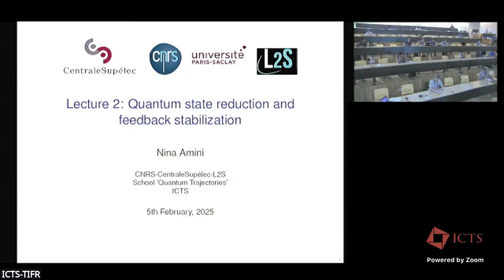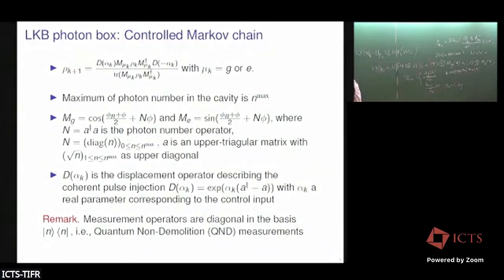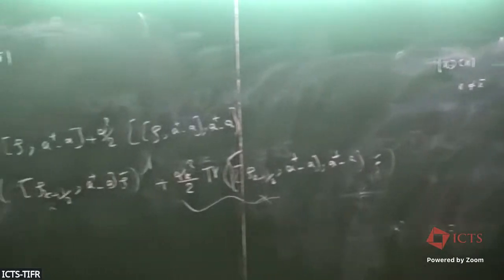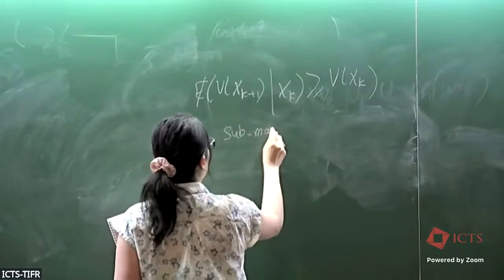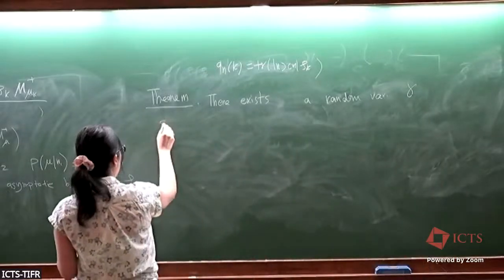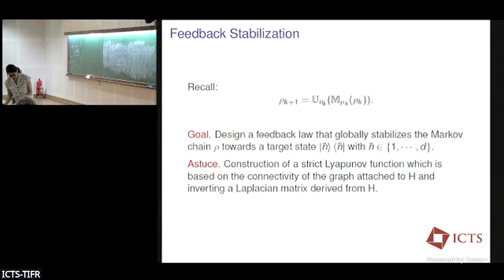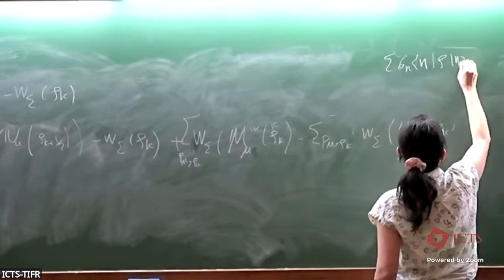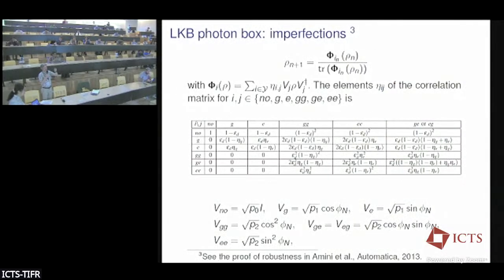Asymptotic Behavior and Feedback Sta..... (Lecture 2) by Nina Amini